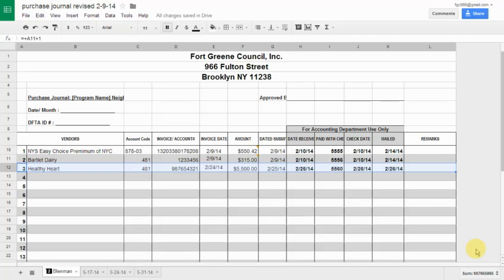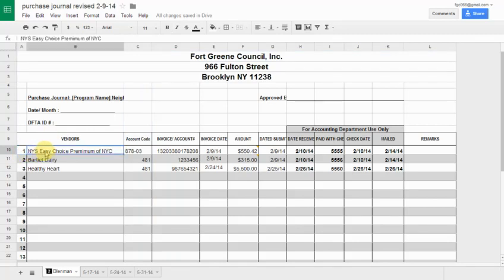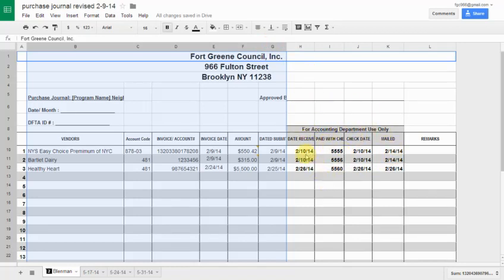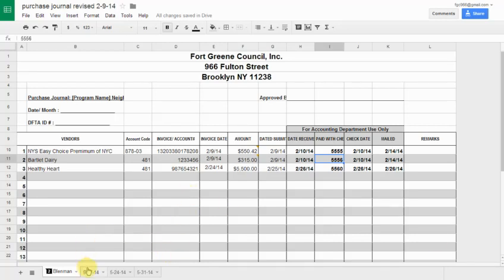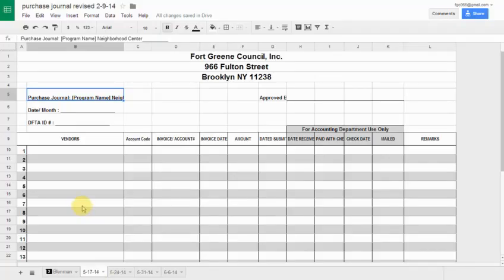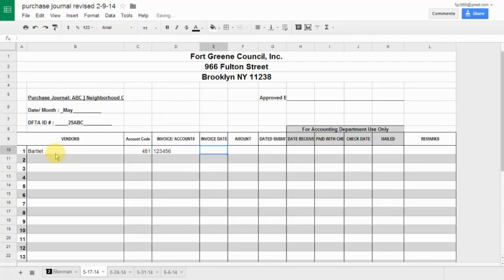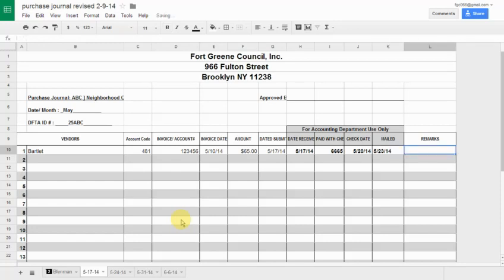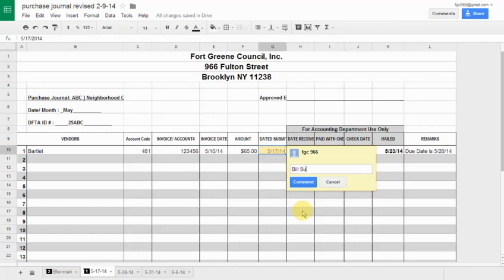Purchase Journal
Tutorial on how to use the revised purchase journal as of 7-1-14